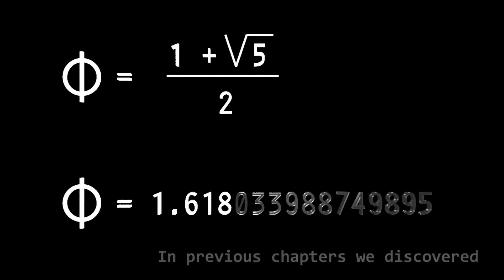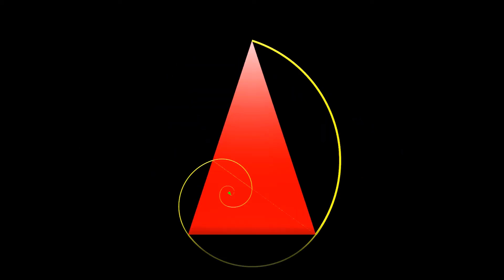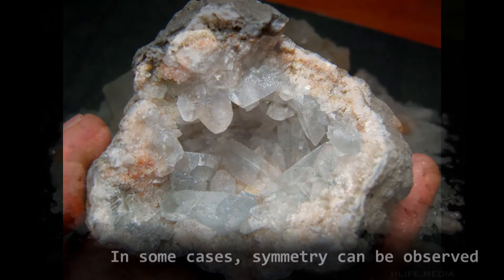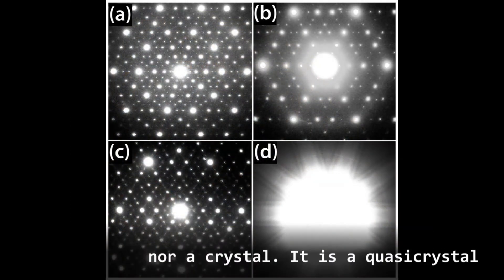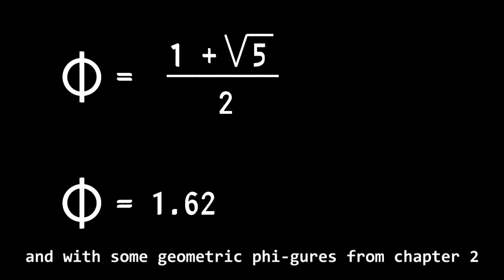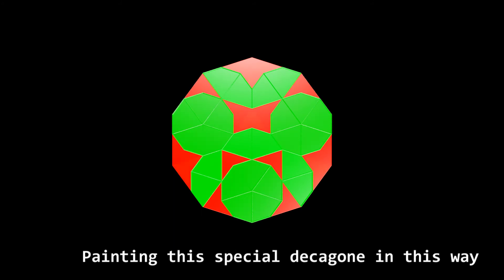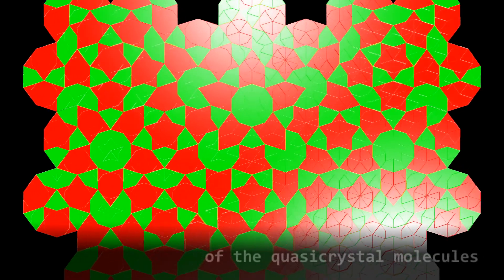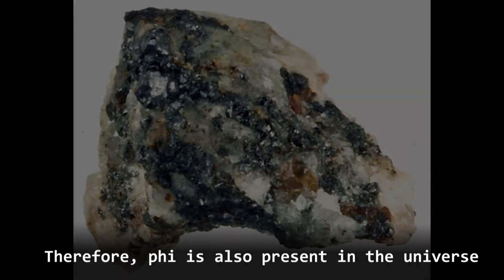There's something about phi - Chapter 10 - Phi, minerals and quasicrystals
Chapter 10 of the series "There's something About phi". Video on the number phi, golden number, divine proportion or golden ratio and its relationship with nature. Dedicated to the relation between phi, minerals and quasicrystals.